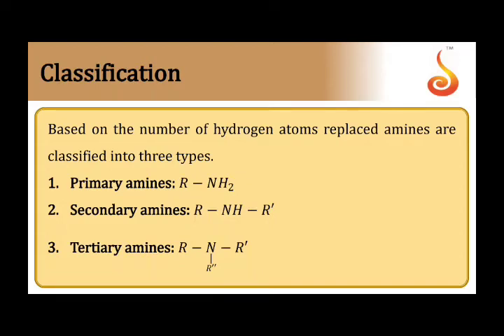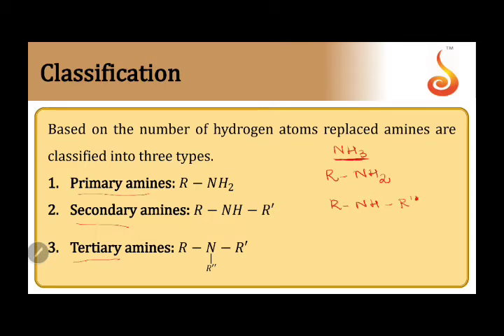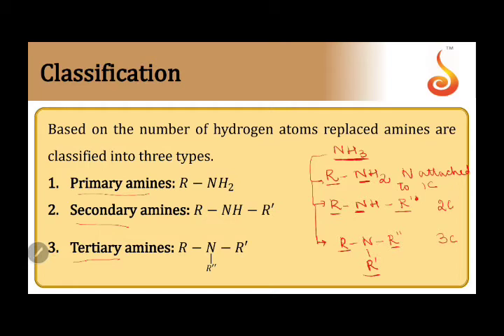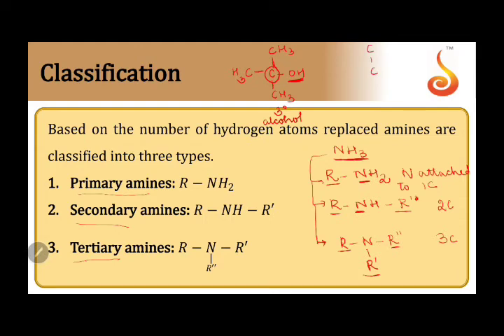PU 2 | Chemistry | Organic Compounds Containing Nitrogen | Lecture 01 | Slide 09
Welcome to Concept Videos for PU 2! This slide will explain Organic Compounds Containing Nitrogen. We will focus on Classification of Amines. We are sure you will have an effective learning experience.